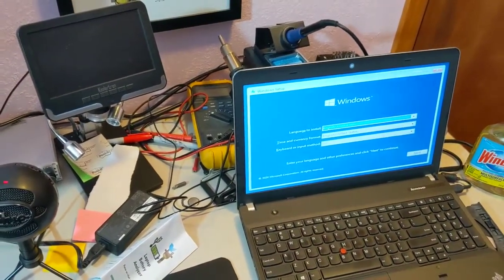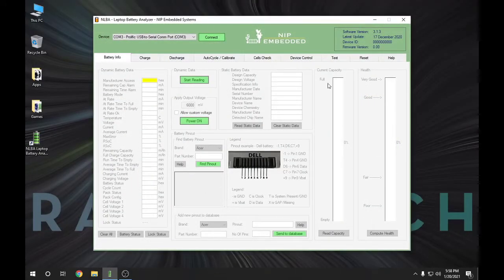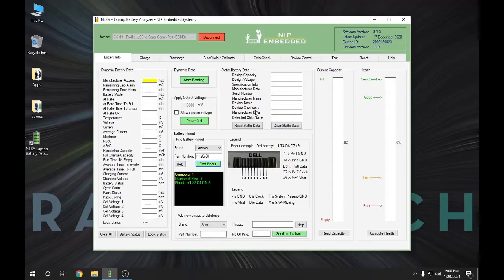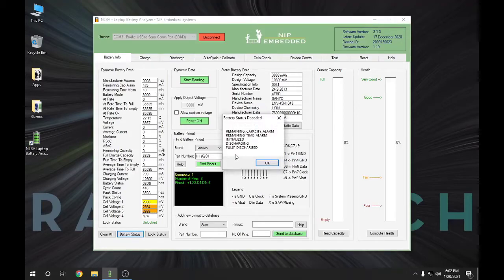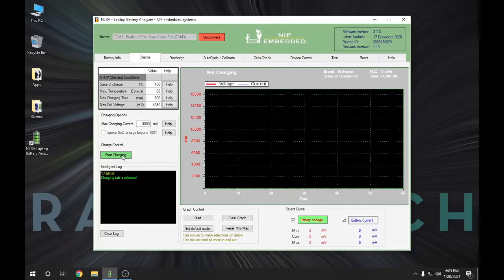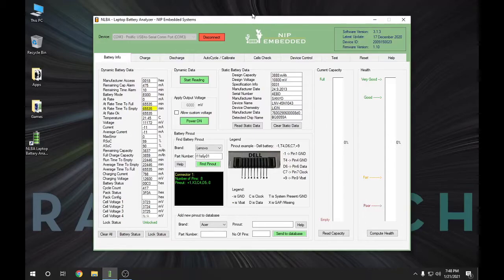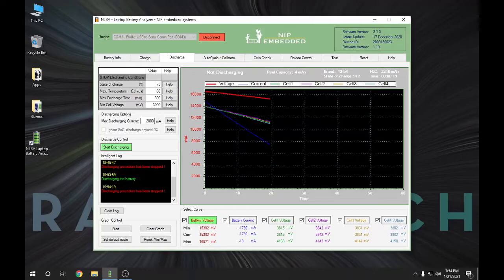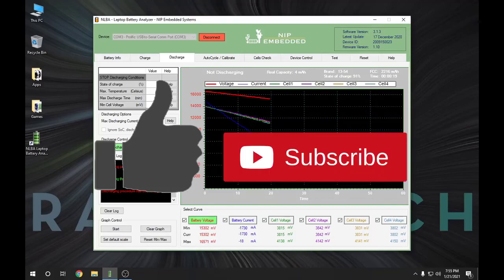Cool Tech: Laptop Battery Analyzer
I work on a lot of laptops - PC's and Chromebooks.  Replacing a battery simply because someone reported a problem can get expensive.  This cool tech helps you determine if the battery really needs to be replaced.  It has saved me a lot of unnecessary repairs.